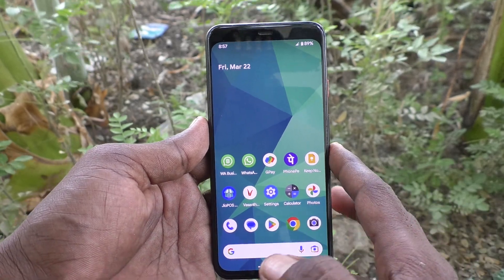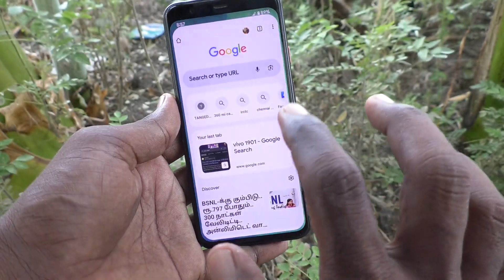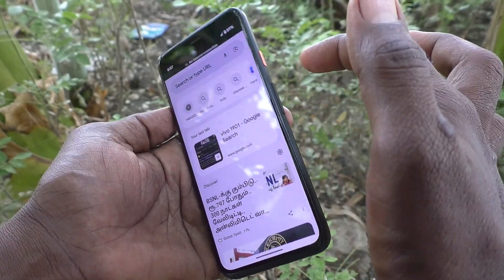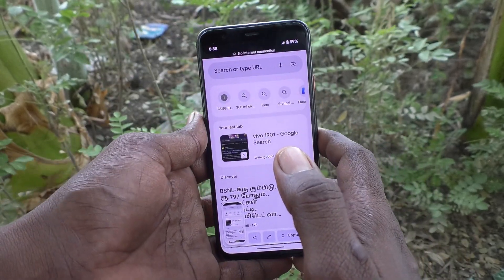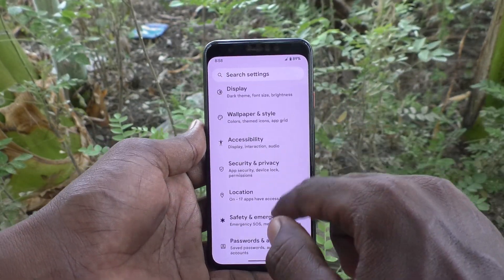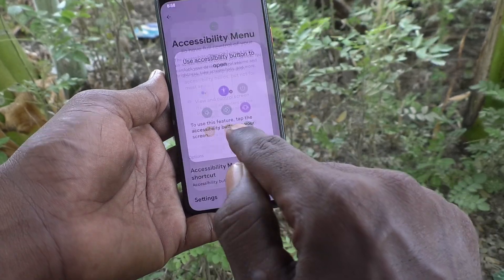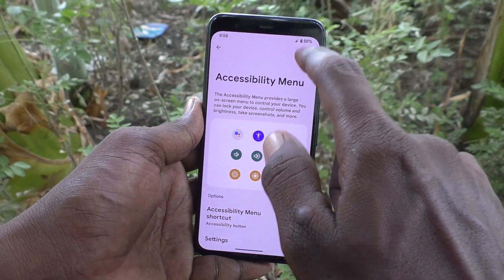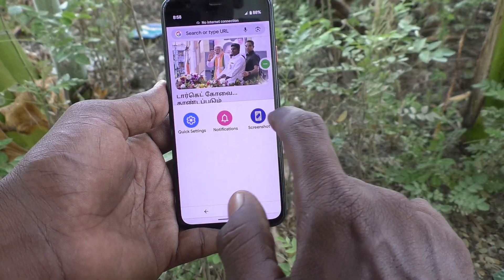How to take screenshot in Google Pixel 4 | Google Pixel 4 screenshot kaise kare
Google Pixel 4 screenshot: Learn here how to take screenshot in Google Pixel 4 smartphone | Google Pixel 4 screenshot kaise kare